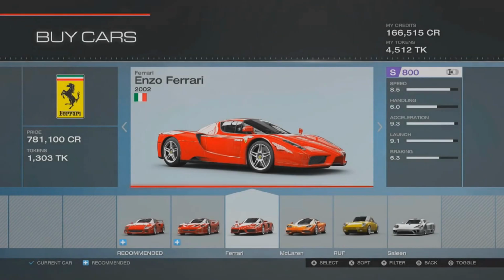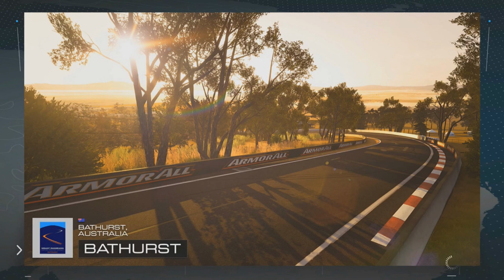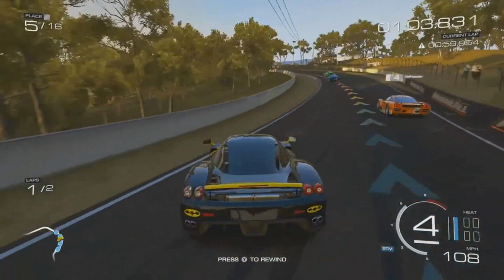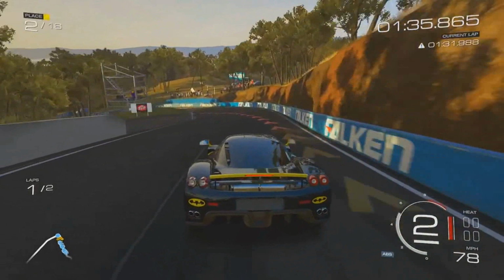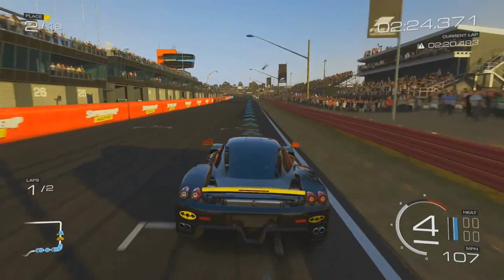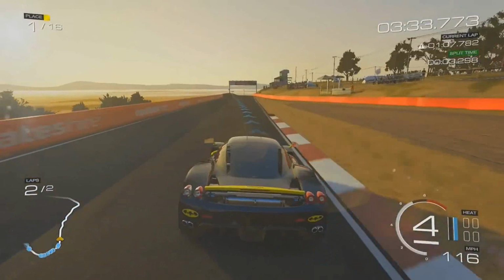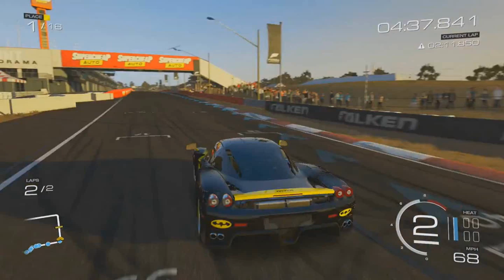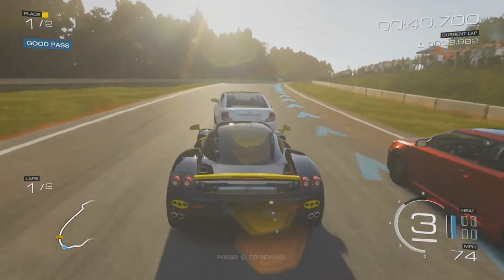Forza Motorsport 5 - Part 15 - Ferrari Enzo (Let's Play / Walkthrough / Playthrough)